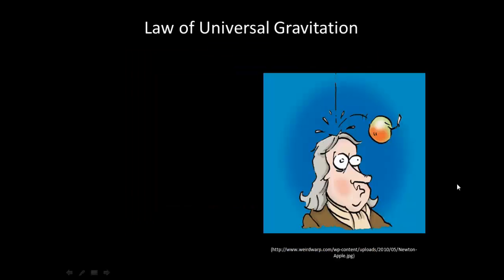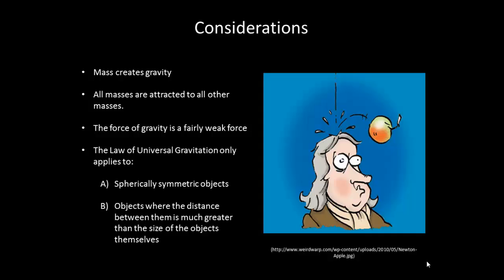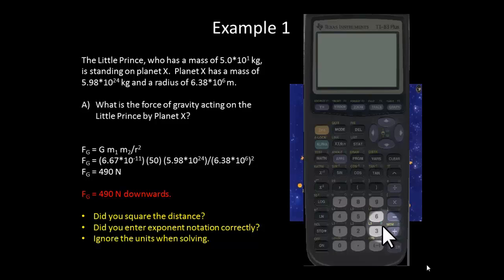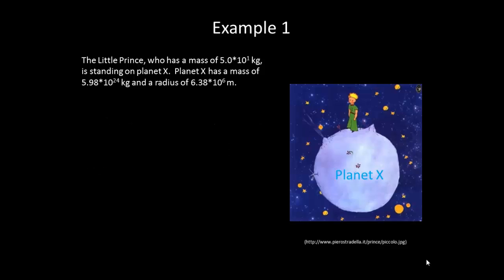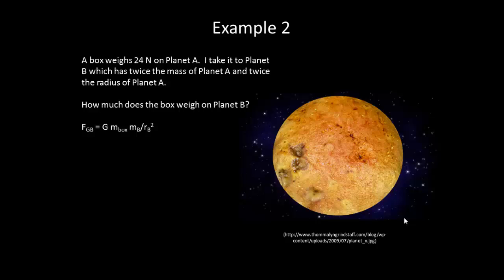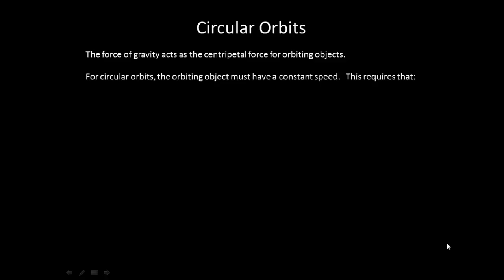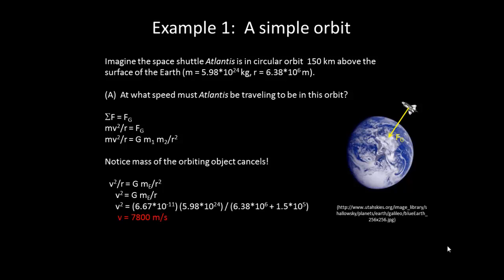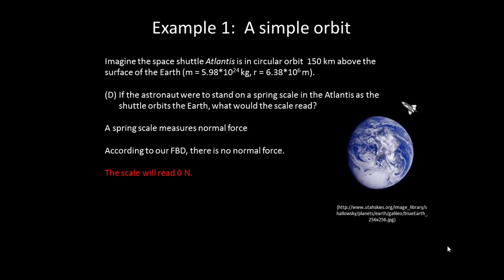Gravity and Circular Orbits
This video gives an introduction to Newton's Law of Universal Gravitation.  It then applies this concept to circular orbits.